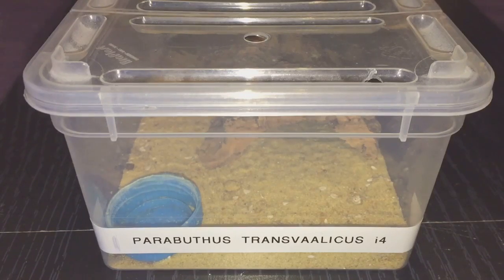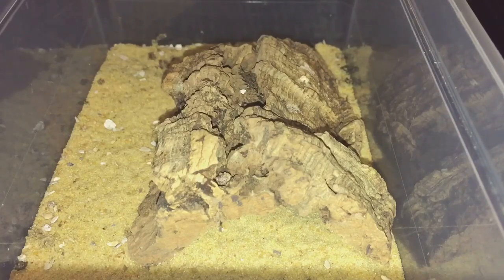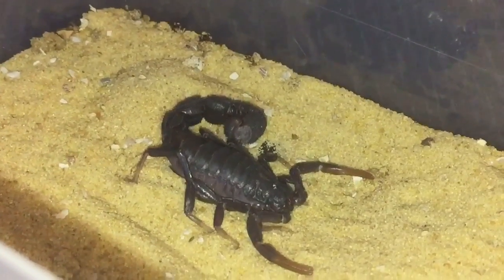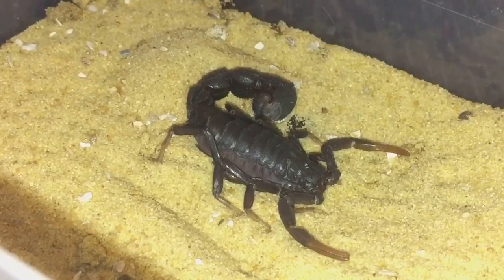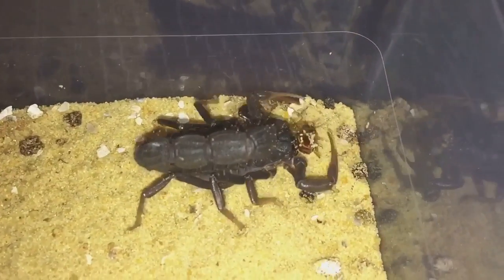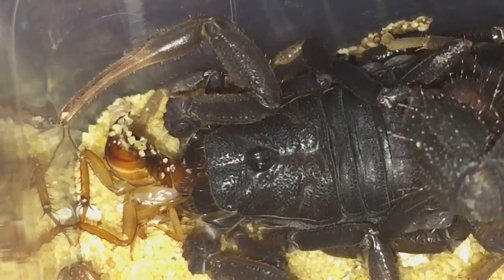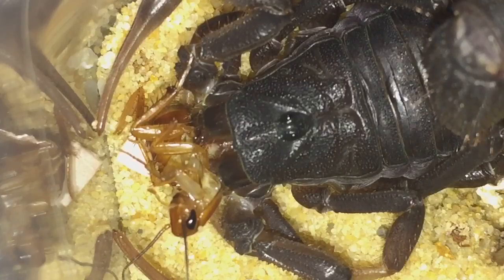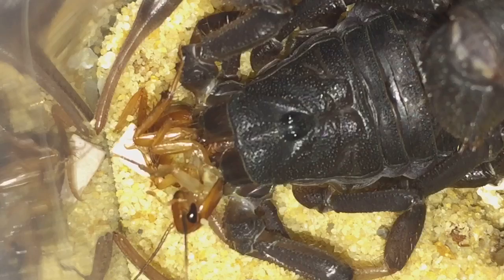Parabuthus Transvaalicus South African Thick Tail Scorpion Feeding